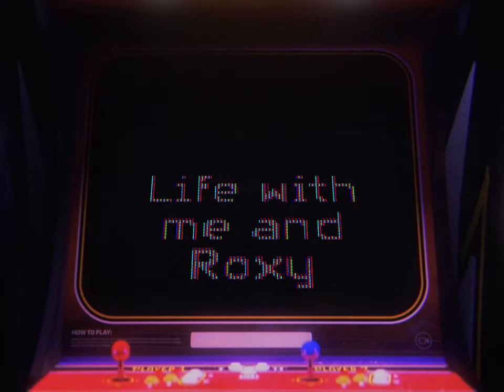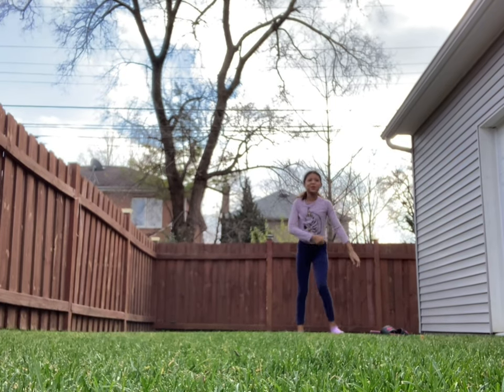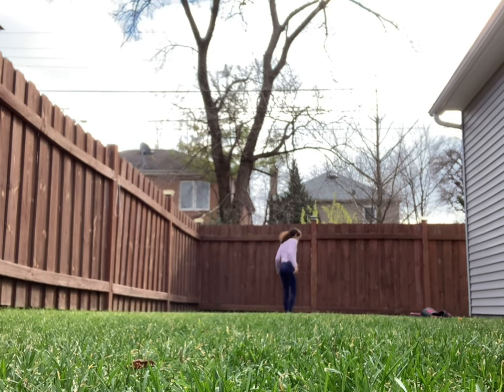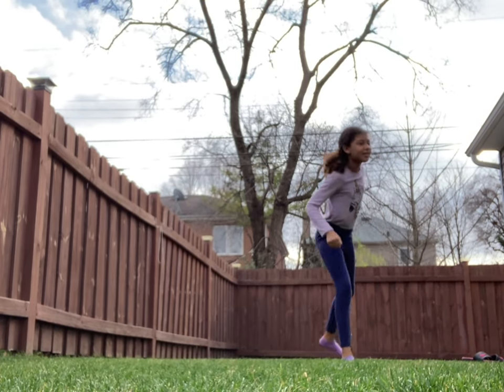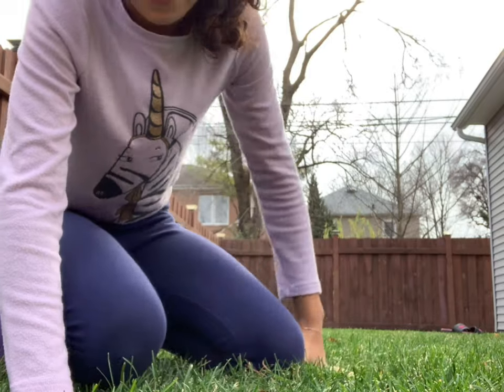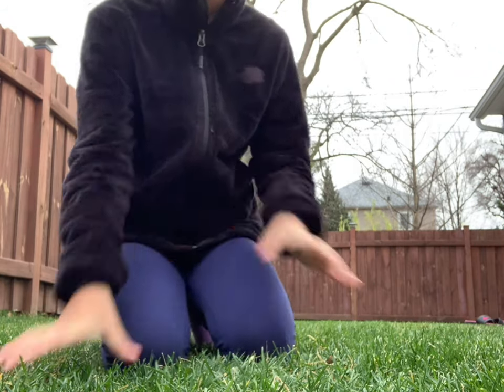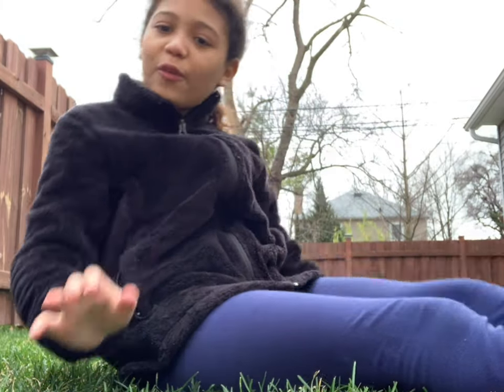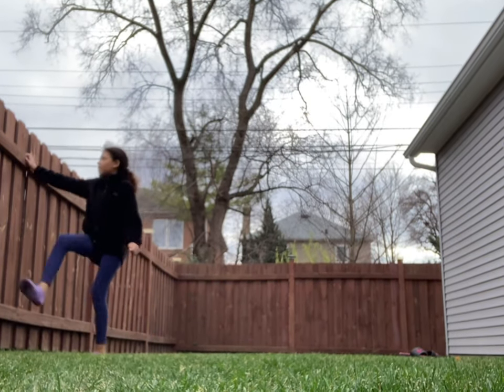GYMNASTICS PHOTO CHALLENGE! MUST SEE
Hi guys today I'm doing another photo challenge but instead of it being in my room it is in my backyard! Here is the link to my other gymnastics photo challenge if you have not seen it Here is the link to my special Christmas photo challenge if you haven't seen it